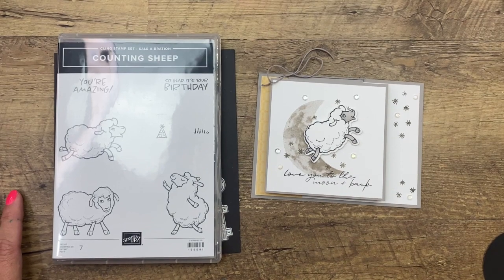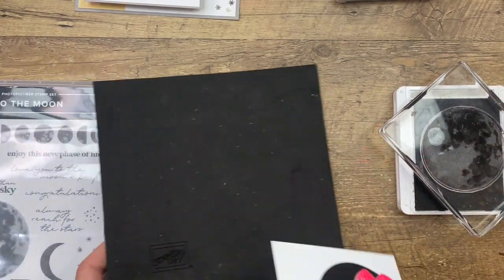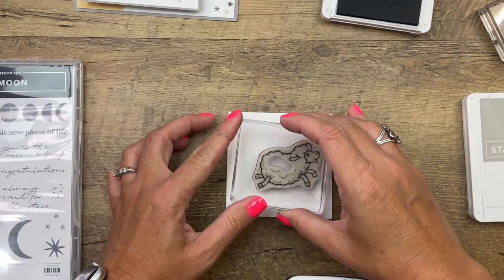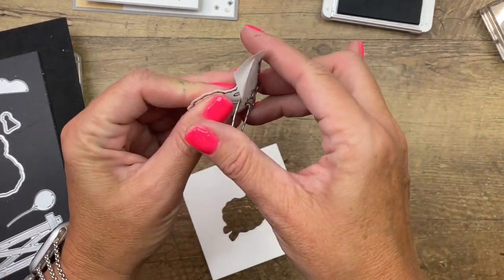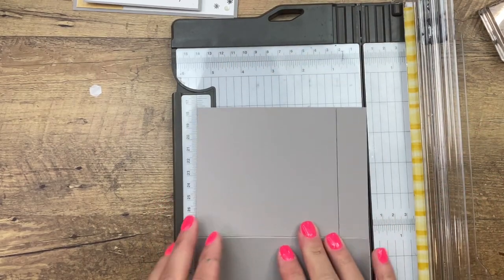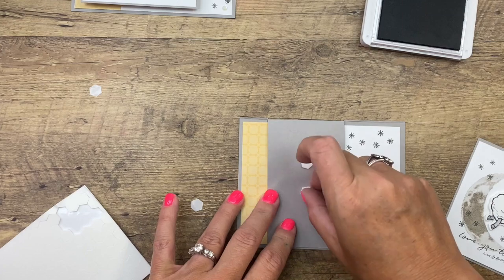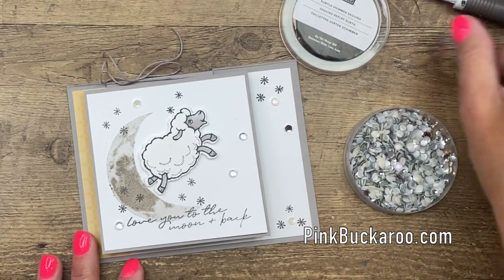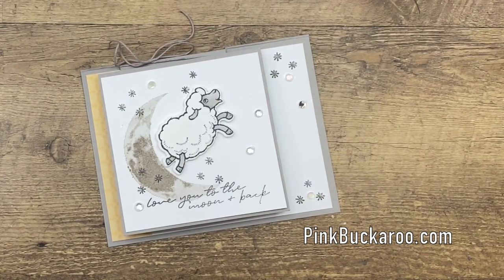Counting Sheep and To The Moon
Pair the Counting Sheep stamp set with the Counting Sheep stamp set for a fun fancy fold card.